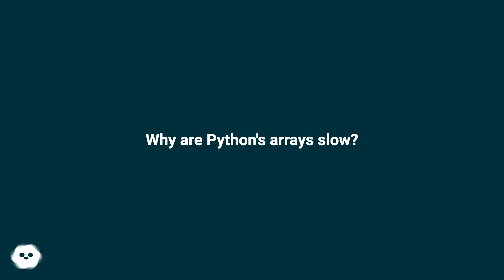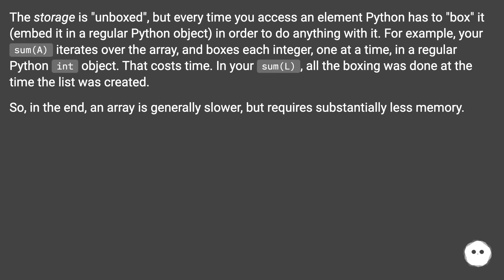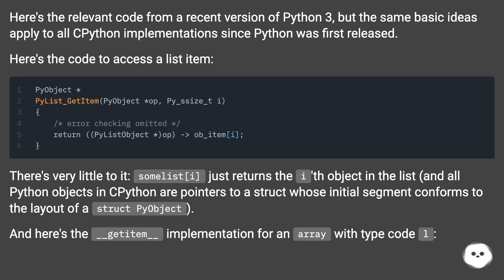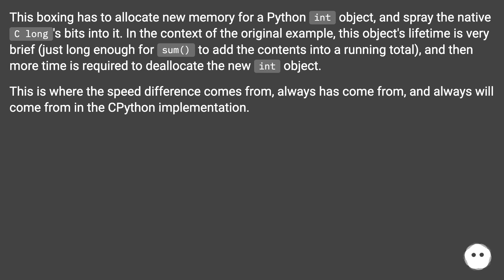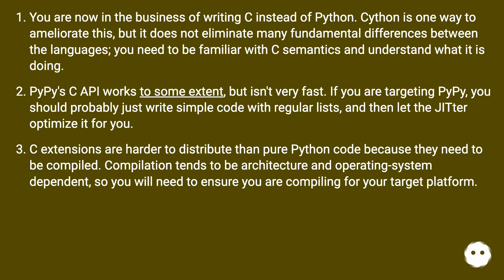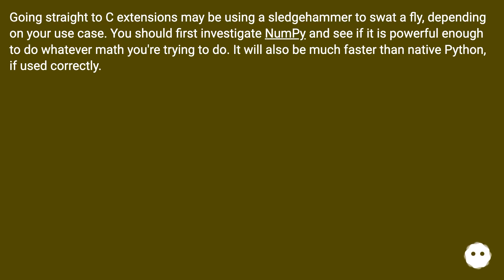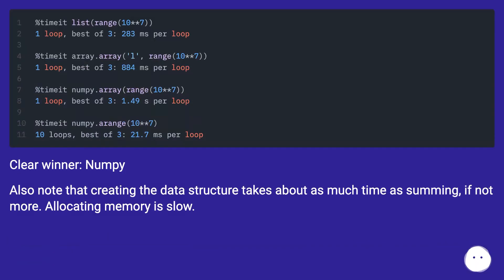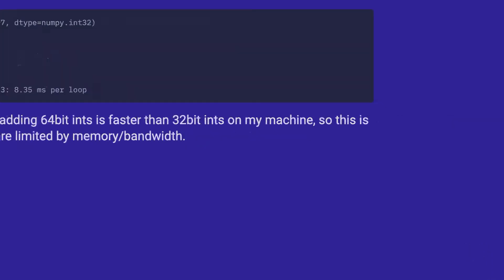Why are Python's arrays slow?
Chapters
00:00 Why Are Python'S Arrays Slow?
00:28 Accepted Answer Score 240
02:10 Answer 2 Score 94
03:29 Answer 3 Score 13
04:47 Thank you